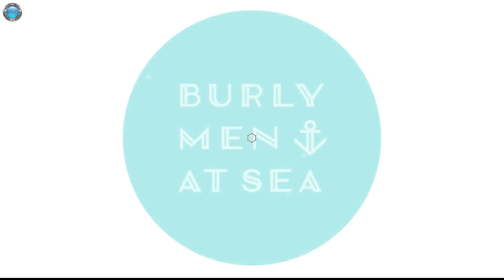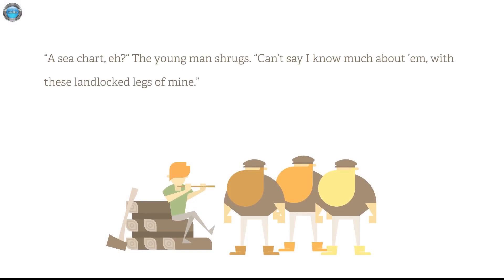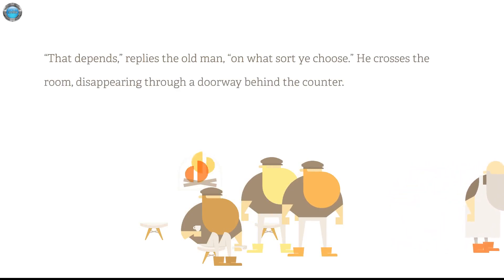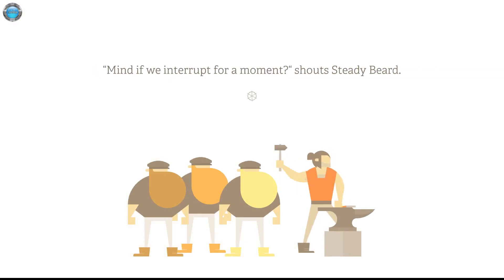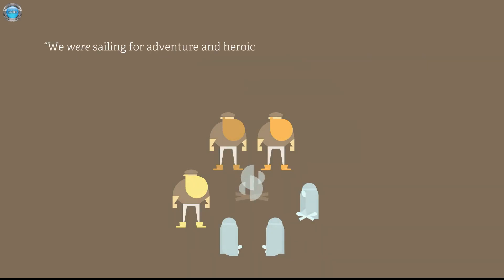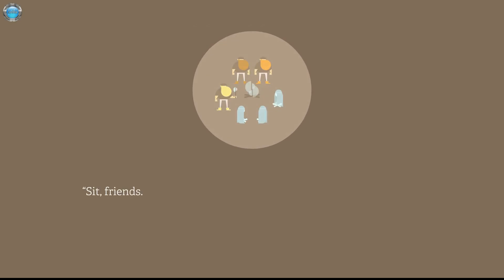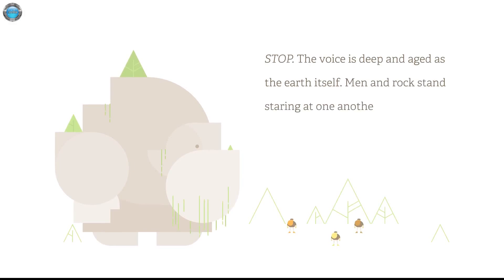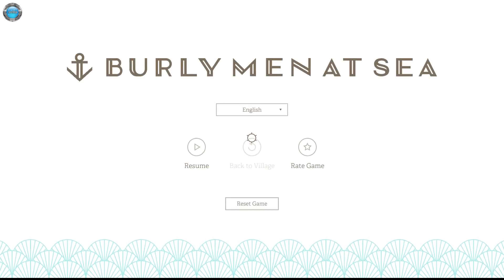Burly Men at Sea Gameplay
DinXy plays Burly Men at Sea on PC using keyboard and mouse.Testing the game out.